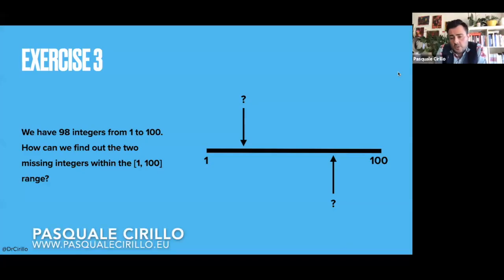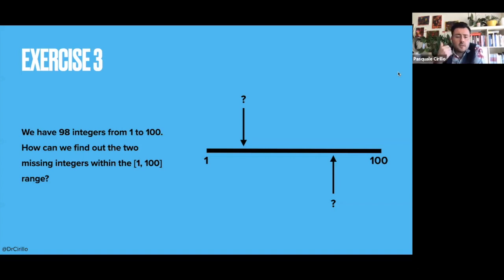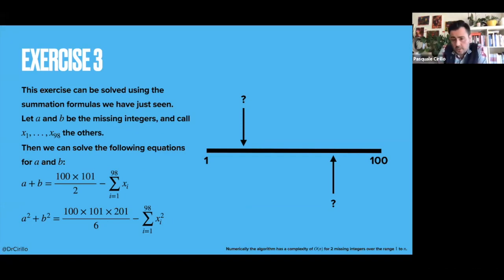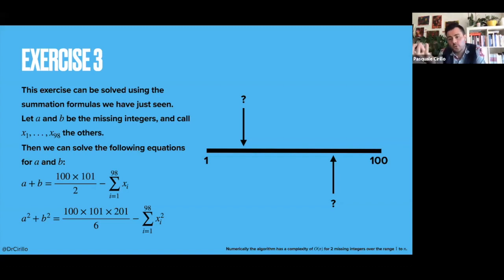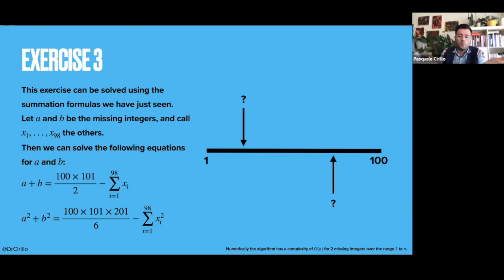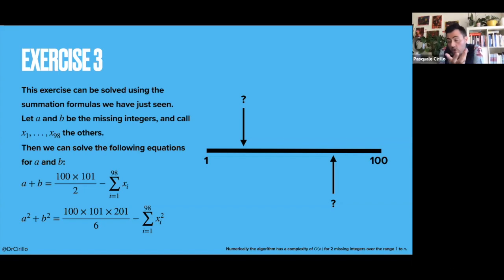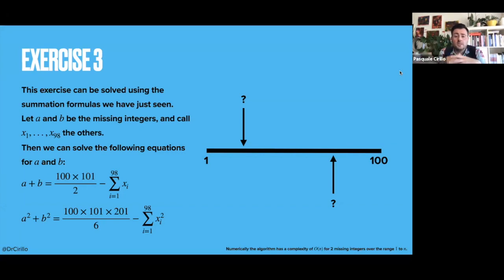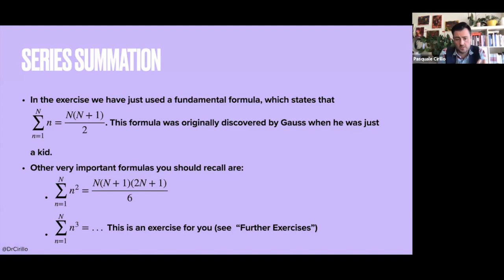Brain Teasers: 1. Series and Sums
A first exercises relying on series and sums.
Time to use Gauss' formula.